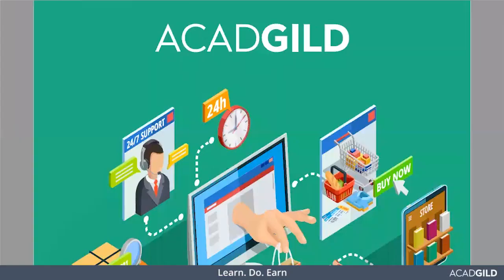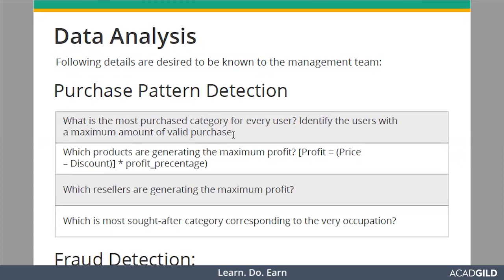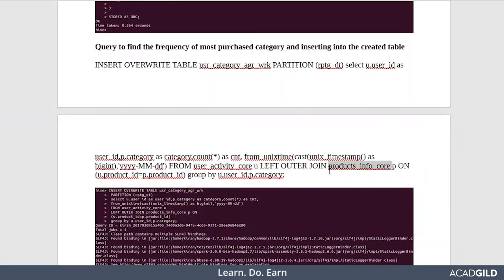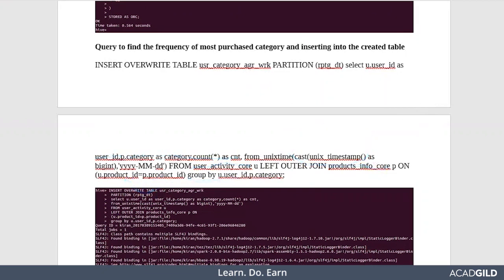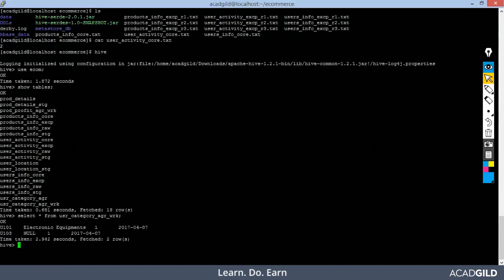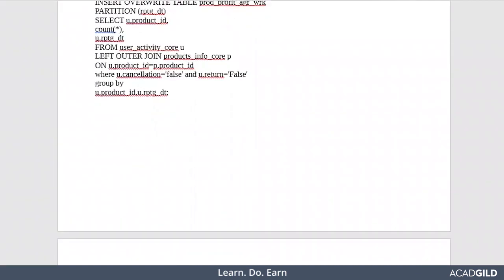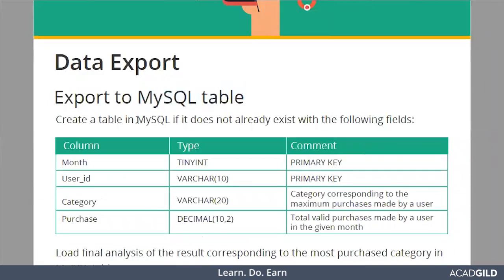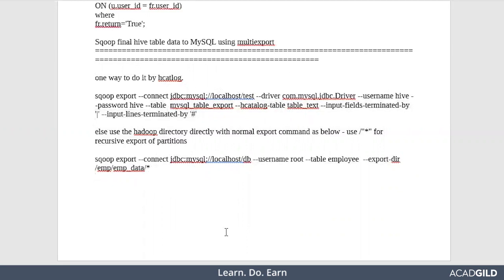Big Data Use Cases | E-Commerce Data Analysis | Big Data Case Study Part 7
Big Data Use Cases | Ecommerce Data Analysis | Big Data Case Study Part 7
Welcome back to the online tutorial, Hadoop Case Studies. i.e. ecommerce data analysis. This is in continuation to the previous training session.

In the last session of Hadoop case study, you understood, various rule checking and validation processes. In this big data case study, let’s understand, how to perform analysis on the validated Data.

Data Analysis: Following are desired to be known to the management team:

Purchase Pattern Detection:
• What is the most purchased category for every user? Identify the user with a maximum amount of valid purchase
• Which products are generating the maximum profit?
• Which resellers are generating the maximum profit?
• Which is the most sought after category corresponding to the very occupation

Go through the entire video to learn more.